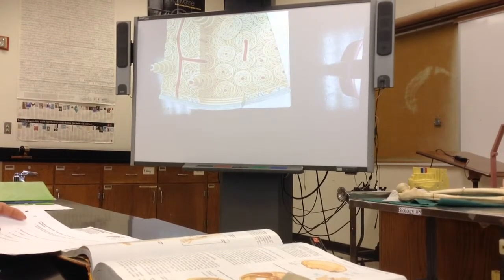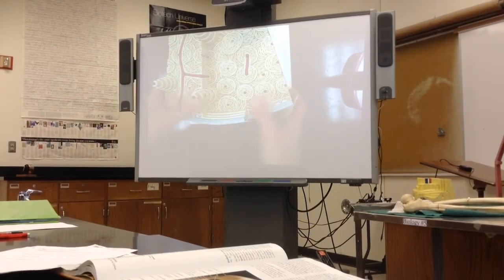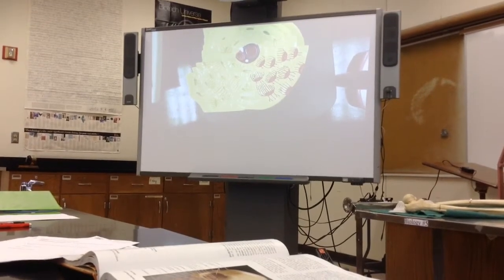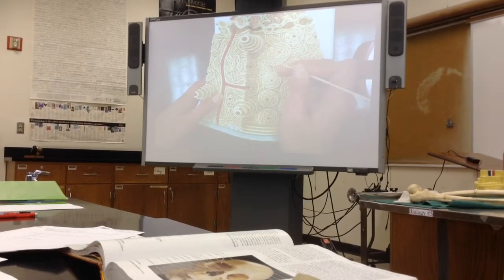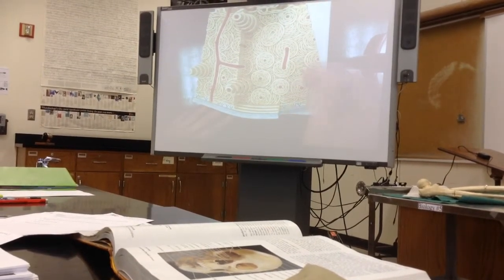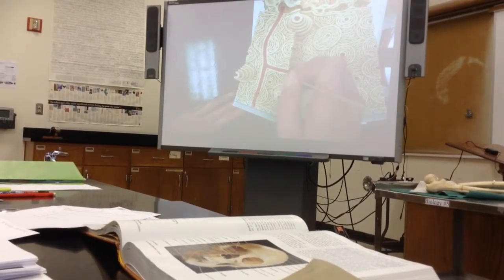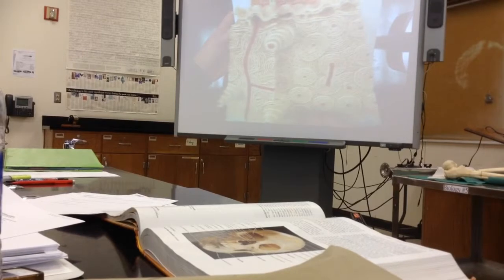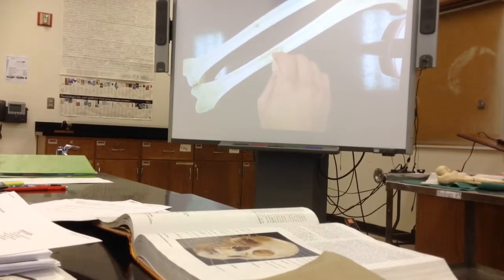Compact Bone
Anatomy